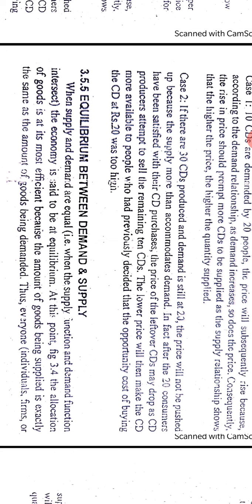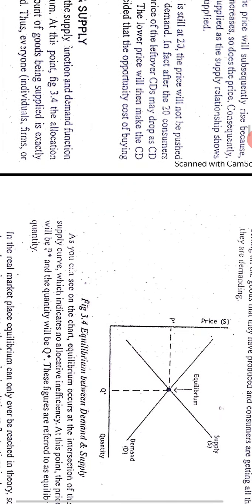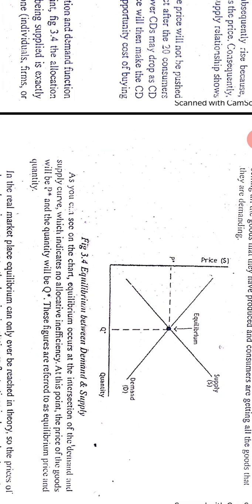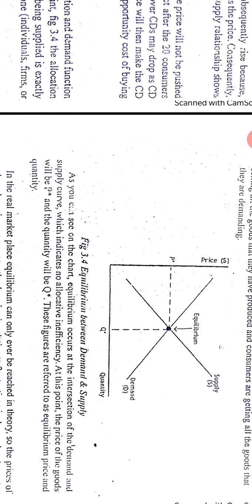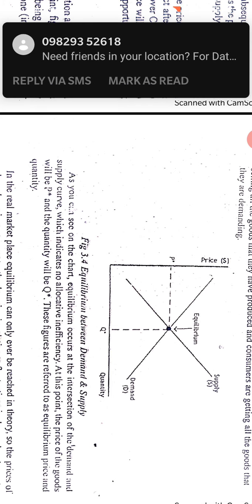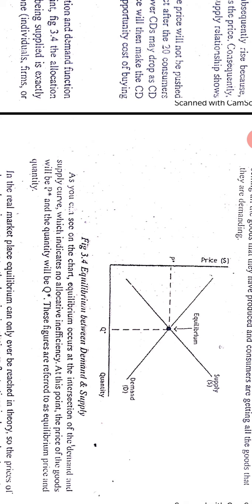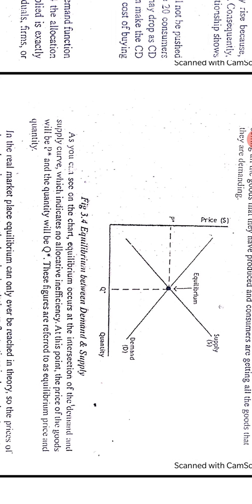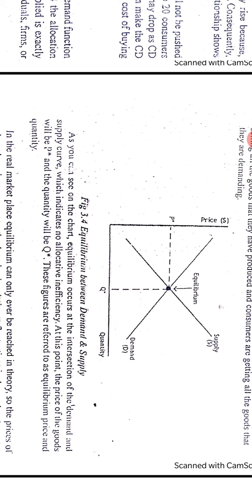18ME51 Mod 3 Equilibrium between Demand and Supply